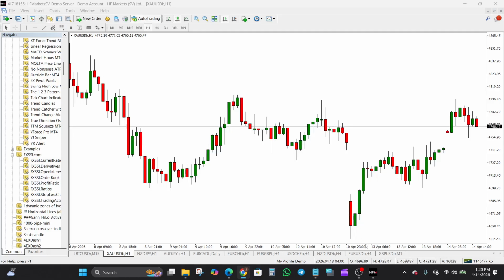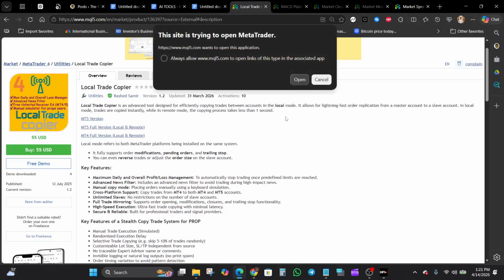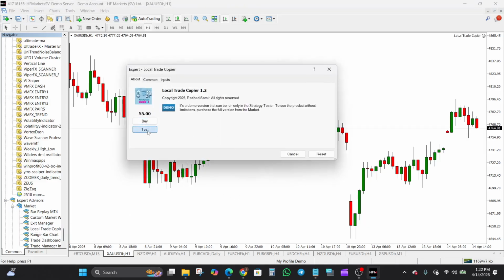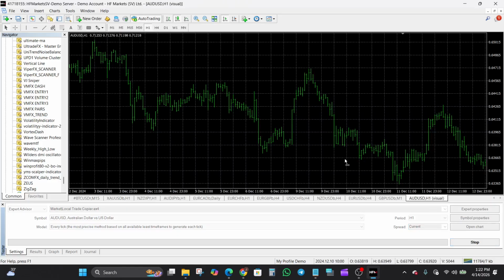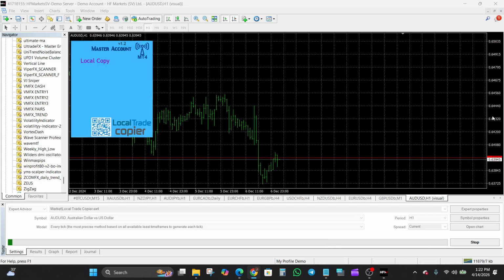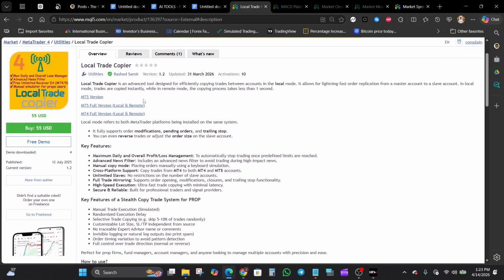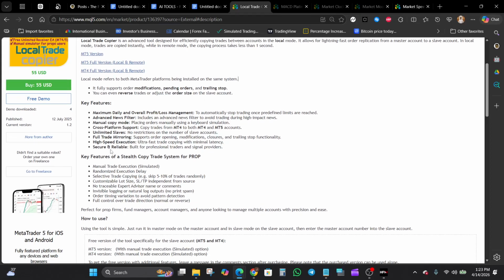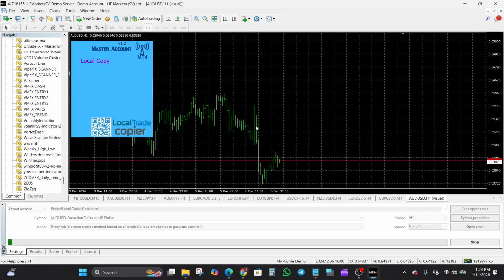Local Trade Copier for MT4 & MT5 – MQL5 Marketplace Review, Demo Test & Features Explained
In this video, we take a look at the Local Trade Copier for MT4 & MT5 available on the MQL5 marketplace. This tool is designed to replicate trades between accounts, allowing execution from a master account to be copied automatically to one or multiple slave accounts.

You’ll learn how the system works, including key features such as fast trade replication, pending order support, trailing stop handling, trade modification options, and additional risk and execution management tools.

This video is purely for educational and testing purposes to help you understand how the tool functions before using it.